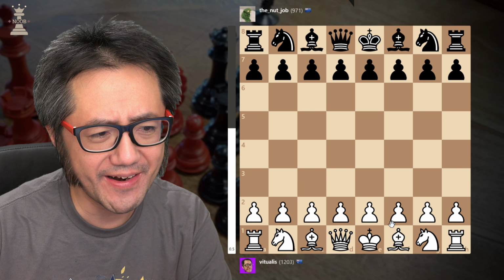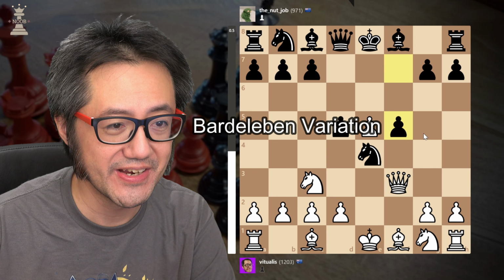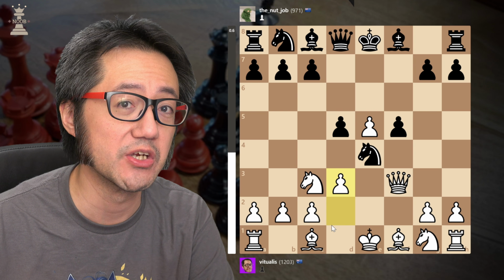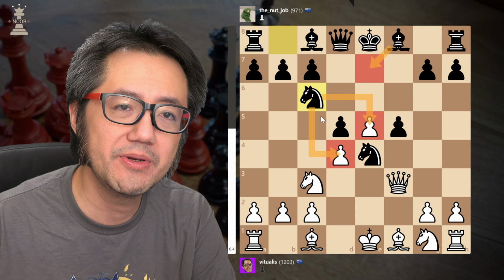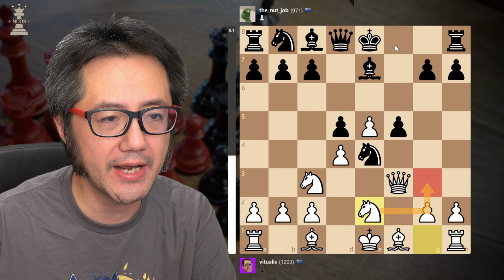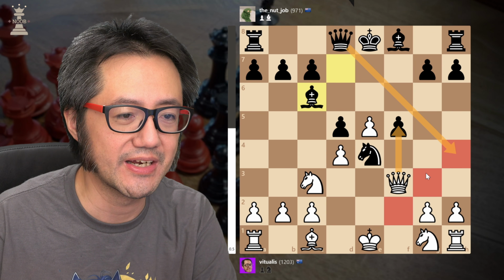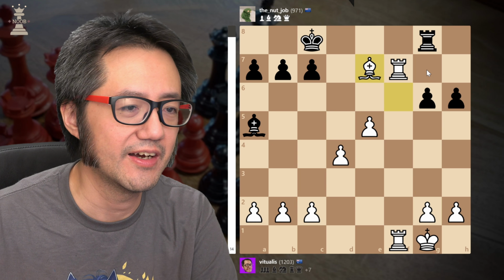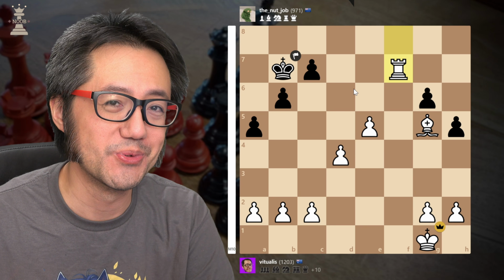♟️ Vienna Game Main Line | Heyde Variation!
This video is for Vienna Game and Vienna Gambit fans, and I'm going to take you further down the rabbit hole!  I've a series of videos for the player with both the White and Black pieces:

- [White] How to Play the Vienna Gambit - A Complete Guide for Beginners

The Vienna Gambit is full of win, but against the clever player with the Black pieces who knows (3... d5):

However, we can also take advantage of this knowledge for evil (with the black pieces!) and potentially punish White using the Bardeleben Variation in the Main Line:

- [Black] Vienna Game Main Line | WIN WITH BLACK against the Paulsen Attack!
- [Black] Bardeleben Variation | CRUSH the Vienna Gambit!

This video and game will be a potential approach when faced with the Bardeleben Variation of the Vienna Game Main Line.  I'm going to introduce the Heyde Variation (1. e4 e5 2. Nc3 Nf6 3. f4 d5 4. fxe5 Nxe4 5. Qf3 f5 6. d4)!

This is an interesting option. While according to Stockfish, it isn't as good as (6. d3), in practice I find it easier to play as White.

The conceptual idea is that the pawn on e5 is an important resource for us. The aggressive stance of f5 in the Bardeleben Variation instantly makes our pawn a passed pawn. It is also important for central control, and at the moment, it's pretty tenuous. As can be seen in some of my other games where I played as Black and used the Bardeleben Variation, White had difficulty holding onto the e-pawn, and if it collapses, Black has an extremely strong attack down the centre.

The optimal next move for Black is (6... Be7) and our next few moves becomes relatively straightforward. We guard the g3 square with a knight developing move (7. Nge2) as our dark square diagonal to the king is open to attack. We develop our dark square bishop next (8. Be3) and then the king can be castled queenside and out of danger (9. O-O-O).

In this game, my opponent played an entirely reasonable move 6 (6... Nc6), but this was already suboptimal according to Stockfish, equalising the position [0.00].  I pin their knight (7. Bb5) and after the reasonable attempt to unpin with development (7... Bd7), and inaccuracy, I'm now ahead [+0.6].  Why?  In trading my bishop for the knight places the bishop on the wrong square (8. Bxc6 Bxc6) as it no longer defends their "Bardeleben" pawn on f5, creating a target.

Now, although the f5 pawn looks hanging, it would be a massive mistake to immediately capture it with the queen. The king is much too exposed with the open dark square diagonal.  So, I developed my knight to cover g3 (9. Nge2) and then opted to castle kingside (10. O-O), creating a nice battery down the f-file. Black castled the opposite side, which was a mistake as now, I can win the Bardeleben pawn with my queen, and force an immediate queen trade as the Black queen is pinned to the castled king, with my rook controlling the f-file (11. Qxf5 Qxf5 12. Rxf5).

With that, White has managed to navigate the opening, has no odd pawn structures (that often occurs with the Bardeleben Variation, 6. d3), and taken an advantage in the early middle game [+1]. This is a good outcome as the Vienna Game Main Line, especially the Bardeleben Variation, gives excellent tactical attacking lines for Black.

My opponent unfortunately blunders their knight on move 13, cleanly hanging it with no compensation. Bishops are long-range snipers so keep an eye on those diagonals! This was a [+10] advantage, and the remainder of the game was simple clean up. Black played well, but couldn't marshal a counterattack in the position. GG!